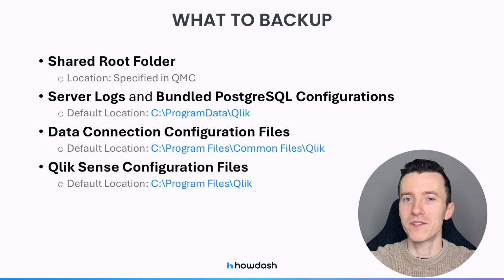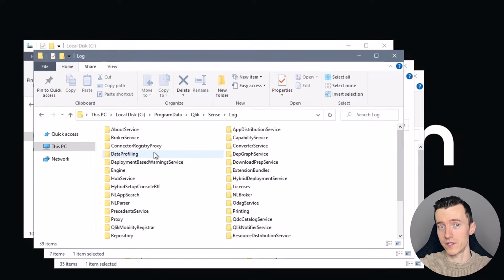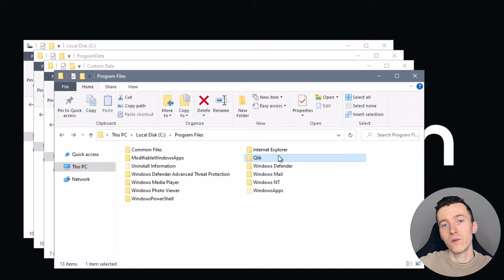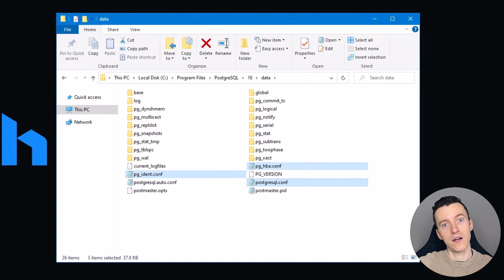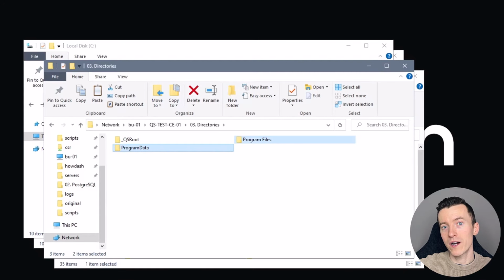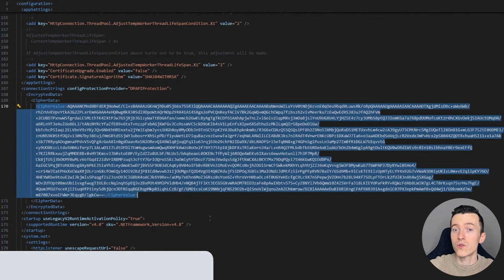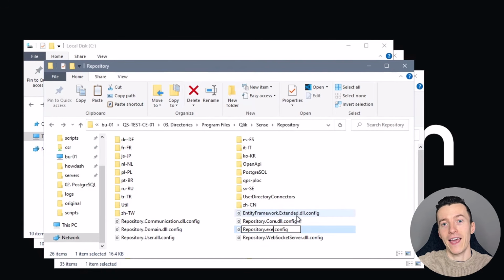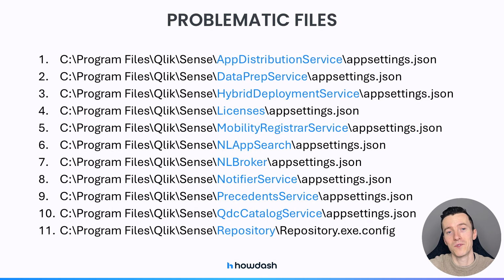Backing up Qlik Sense directories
Files to Rename:
List of files with encrypted data (and their default locations) to rename in the backup storage directory to avoid server recovery failures:

1. C:\Program Files\Qlik\Sense\AppDistributionService\appsettings.json
2. C:\Program Files\Qlik\Sense\DataPrepService\appsettings.json
3. C:\Program Files\Qlik\Sense\HybridDeploymentService\appsettings.json
4. C:\Program Files\Qlik\Sense\Licenses\appsettings.json
5. C:\Program Files\Qlik\Sense\MobilityRegistrarService\appsettings.json
6. C:\Program Files\Qlik\Sense\NLAppSearch\appsettings.json
7. C:\Program Files\Qlik\Sense\NLBroker\appsettings.json
8. C:\Program Files\Qlik\Sense\NotifierService\appsettings.json
9. C:\Program Files\Qlik\Sense\PrecedentsService\appsettings.json
10. C:\Program Files\Qlik\Sense\QdcCatalogService\appsettings.json
11. C:\Program Files\Qlik\Sense\Repository\Repository.exe.config

Stopping Order of Qlik Sense Services:
⦁ Qlik Sense Engine Service
⦁ Qlik Sense Printing Service
⦁ Qlik Sense Proxy Service
⦁ Qlik Sense Scheduler Service
⦁ Qlik Sense Repository Service
⦁ Qlik Sense Service Dispatcher
⦁ Qlik Logging Service (if available)
⦁ Qlik Sense Repository Database (for bundled PostgreSQL) or postgresql-x64 (for standalone PostgreSQL)

Description:
🎁 Welcome to 25 days of QlikMas! Each day I'll unwrap one quick Qlik Sense server admin lesson you can learn in under fifteen minutes. Today, you'll learn exactly which Qlik Sense folders must be backed up, where to find them, and why some configuration files can break a recovery if they're handled incorrectly.

I walk through the four core Qlik Sense directories (plus PostgreSQL when applicable), show how to back them up, and explain the 11 configuration files that must be renamed to avoid failures on a new server during server recovery.

If you want a reliable, recovery-safe Qlik Sense backup process, this video shows you what to copy, what to rename, and what to avoid.

Chapters:
0:00 Intro
0:16 What to Backup?
0:37 01. Shared Root Folder
1:22 02. ProgramData Folder
2:01 03. Data Connectors Configuration Files
2:26 04. Qlik Sense Configuration Files
3:04 05. Standalone PostgreSQL Configuration Files
3:42 How to Backup Directories
5:00 Recovering Files from Backups
5:27 Example of File with Encrypted Data
5:52 Why Files with Encrypted Data will Break Recovery
6:13 What to do About it
7:06 How to Handle Renamed Files During Recovery
7:58 Summary